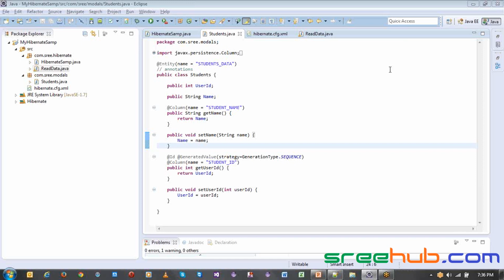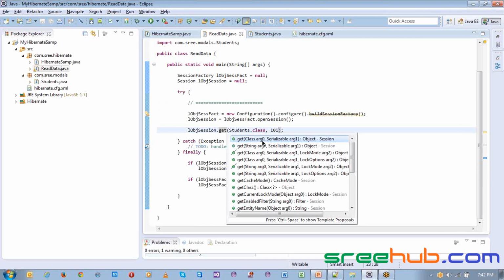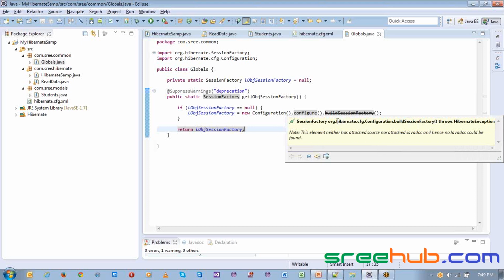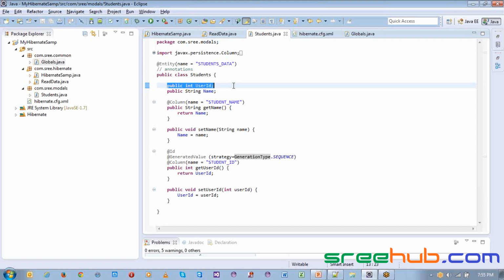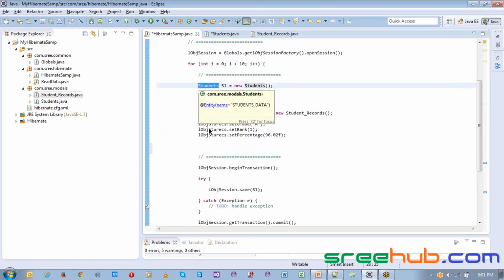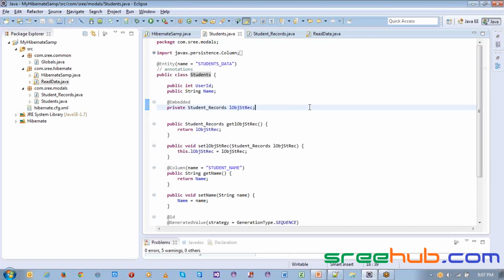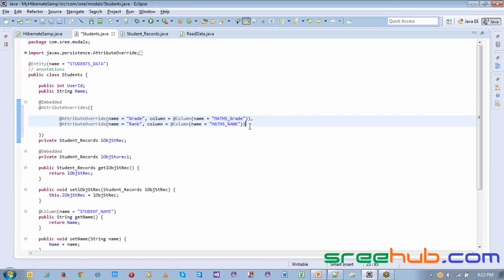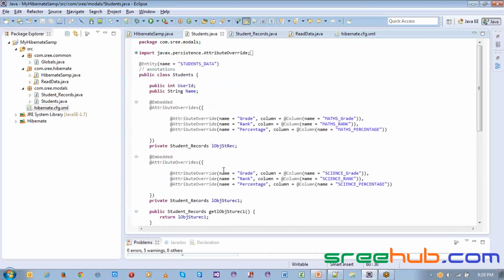4 Hibernate IV